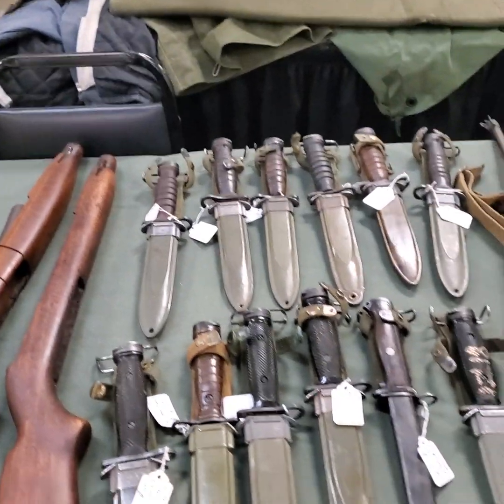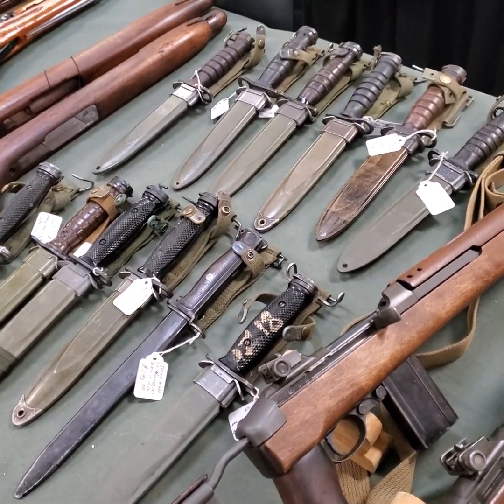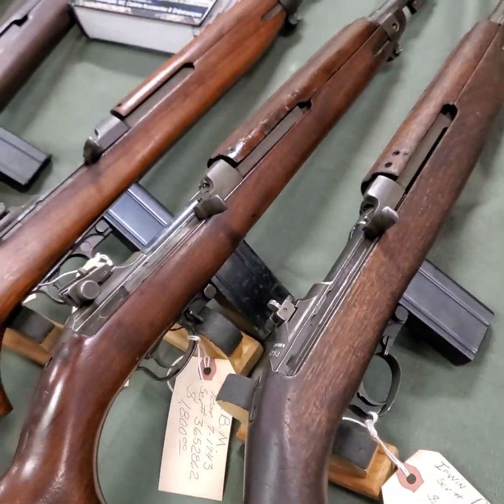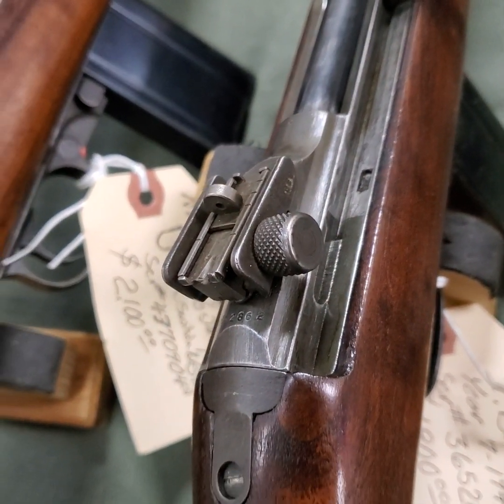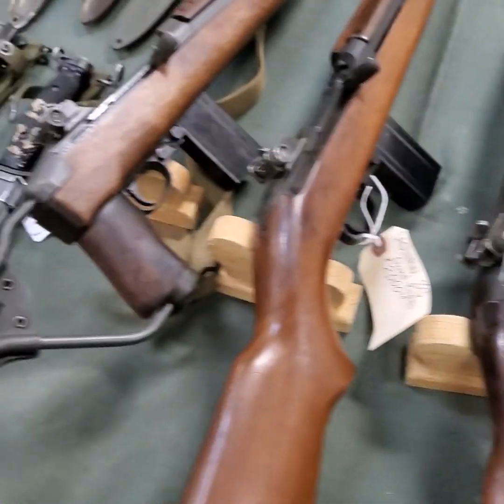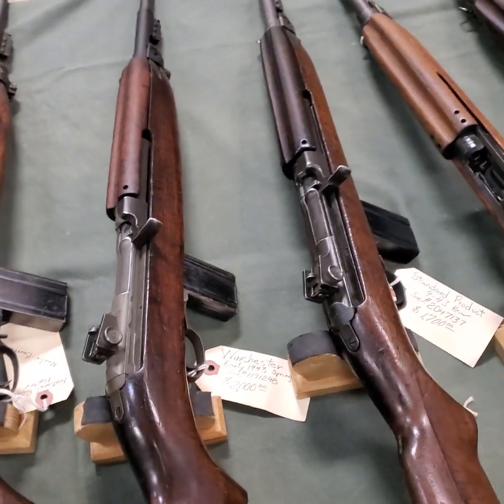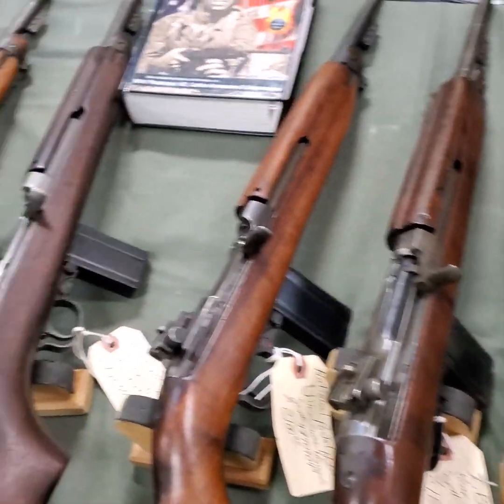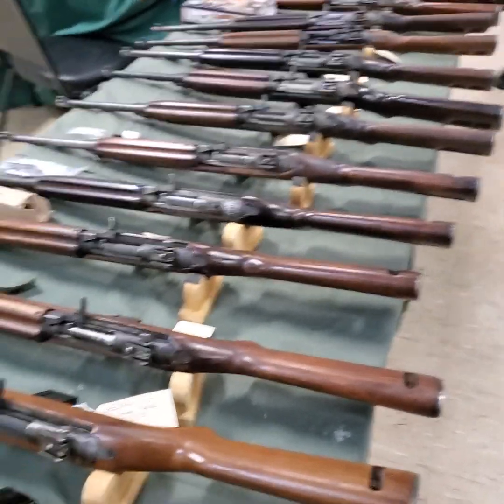~Rare M1 Carbine Collection~Paratrooper Irwin Pederson~WW2 Winchester 30 Military Gun Show Shopping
this collection has some of the rarest ww2 US M1 Carbines made